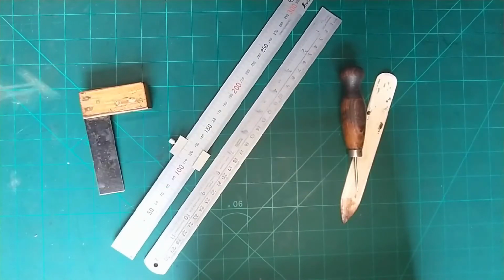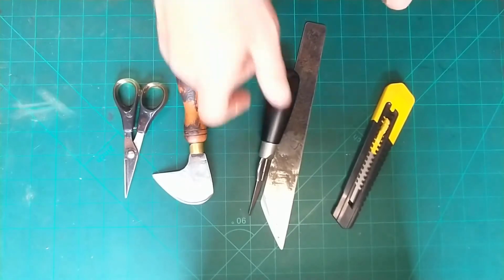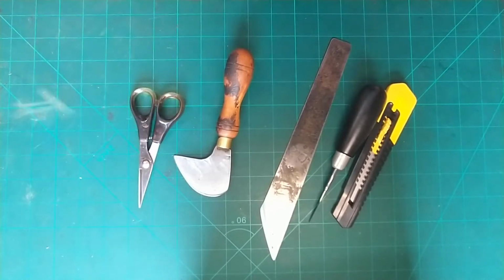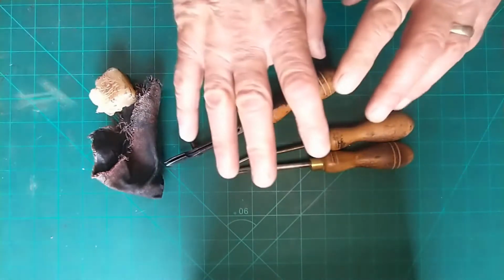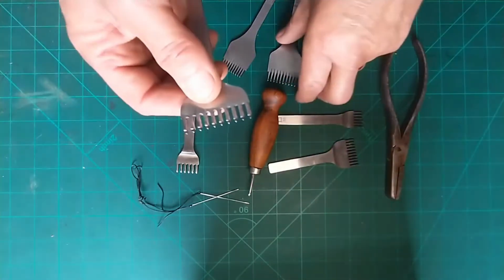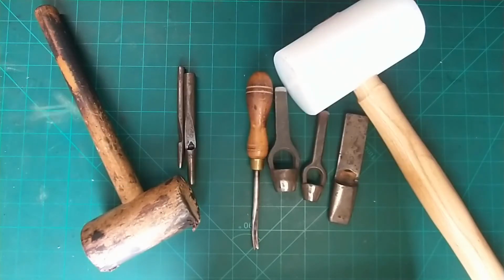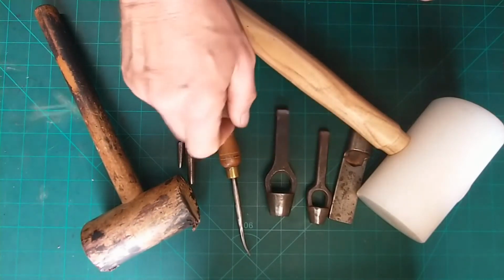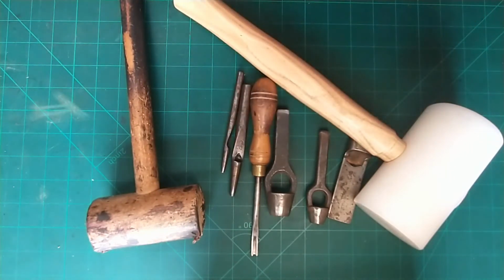Everyday Saddlery Tools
What tools should you buy when starting your journey in to leathercraft?
In this video I look at some of the basic tools that you could buy to get you started and to save you money. Many of these tools will be used in my upcoming leathercraft tutorial videos.
The saddlery tools shown are my own everyday tools. They are in regular use, hence the wear and marks on many of them.
I also give you some options of what to use as an alternative to the expensive saddlery tools that you may think that you need.
Marking,
Edging,
Stitch marking,
Stitching,
Cutting, and
Hole punching
Are there any other .ing words that I haven't used? :)

The series will teach you how to hand stitch leather using the traditional two hand saddle stitch.